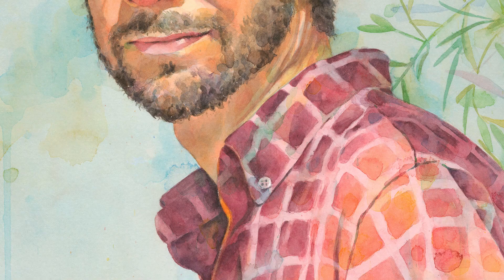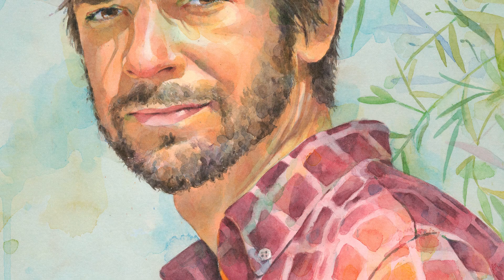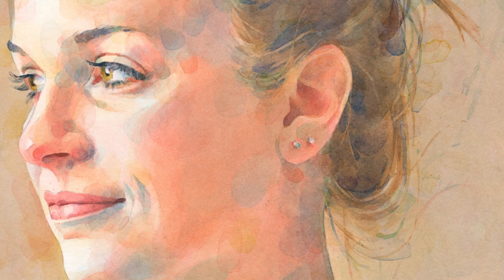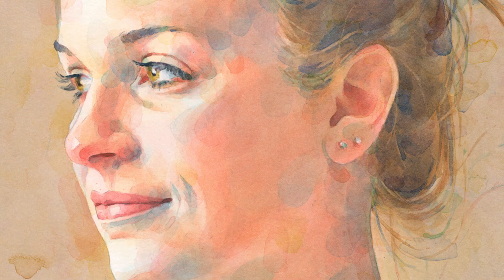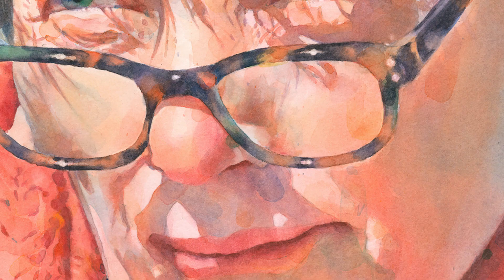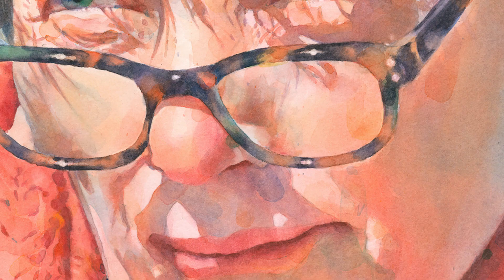Making - Sneak Peek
I and my watercolors will be featured in two segments in episode 302 of "Making" which will air on KMOS-TV (PBS) on October 21, 2023 at 8pm CDT.
Video by Roy Millen, Producer, KMOS-TV/Wood 11.